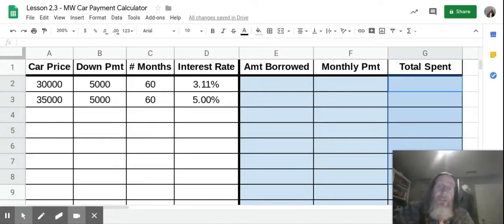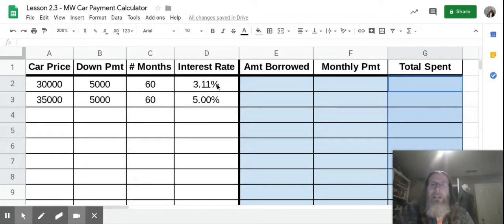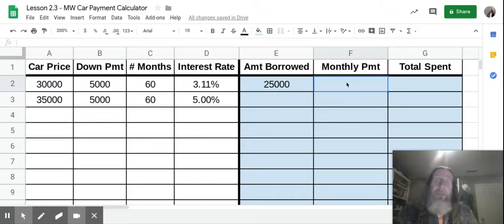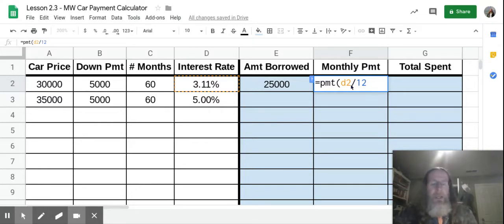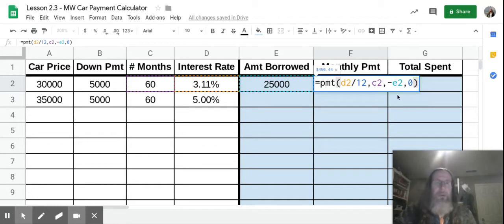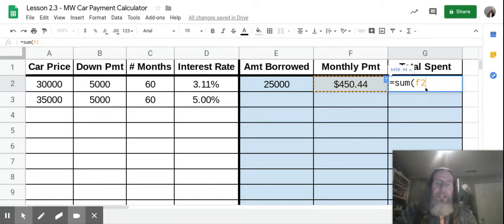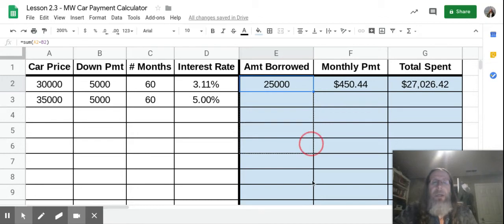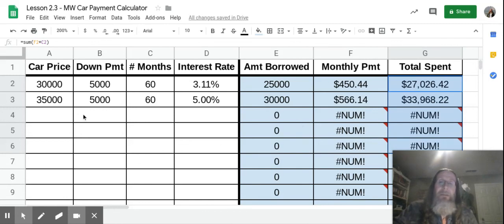Car Payment Calculator - Google Sheets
Car Payment Calculator